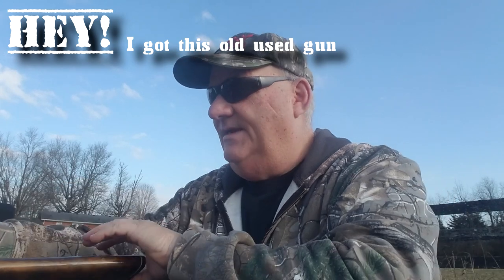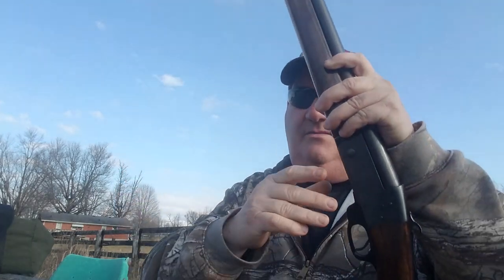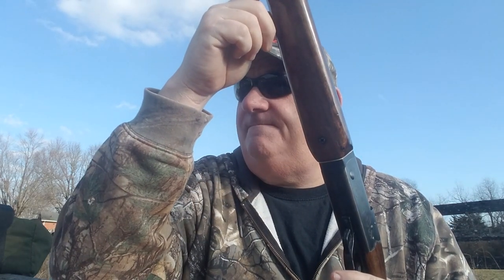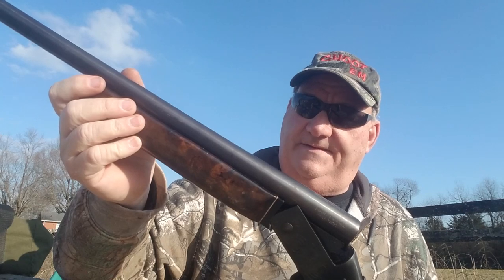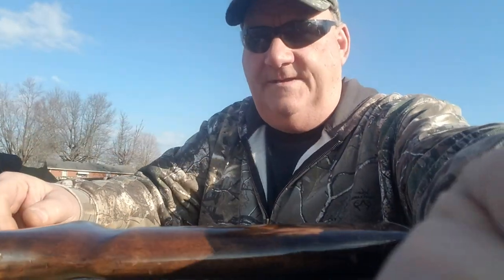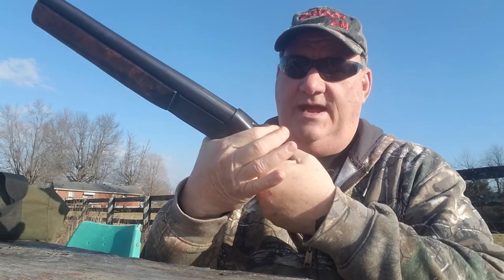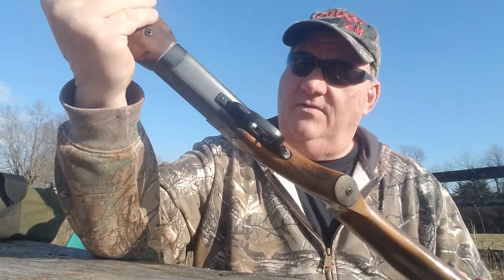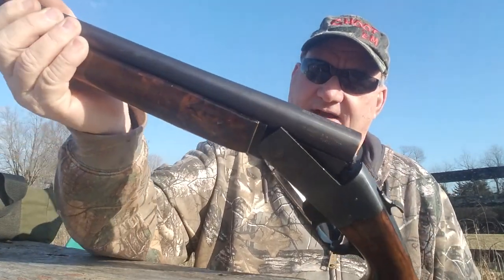CBC 12ga. A shotgun that works well for the money.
felt bad about the last video being a fail. So here's one that works.